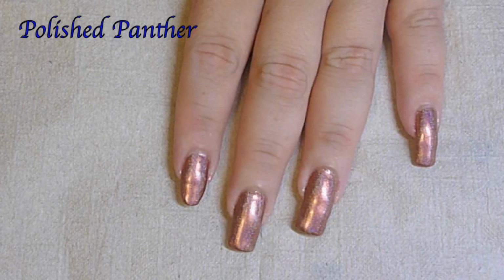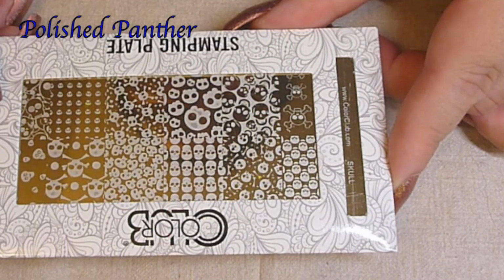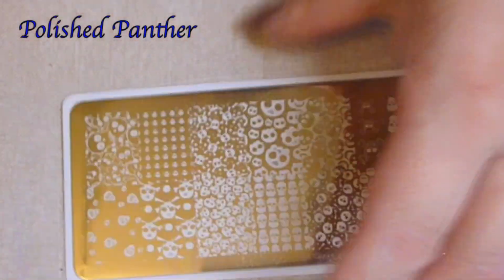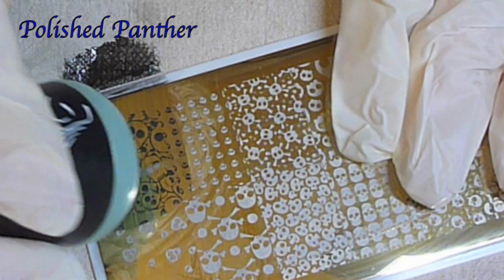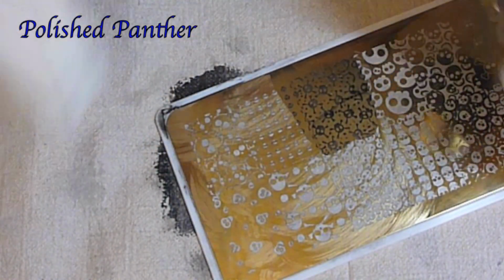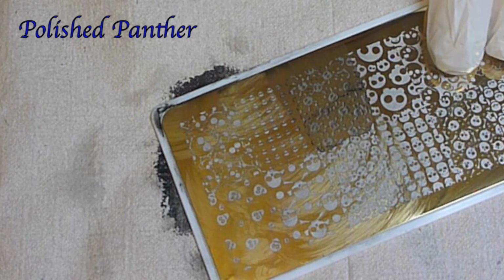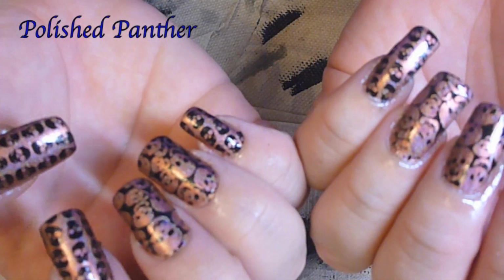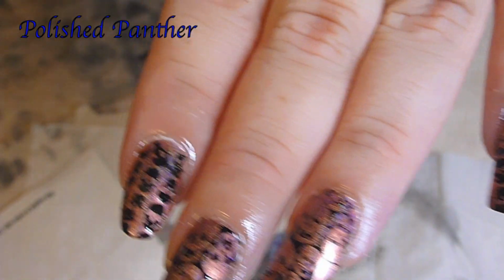Color Club Skulls Stamping Plate Worse Than A Fail...NailPolish Pools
OPEN ME*** This one takes the cake. This one is the worse of them all. It has dents and circles of nail polish pools. Also don't forget to watch the other Color Club Stamping Plate videos linked below: